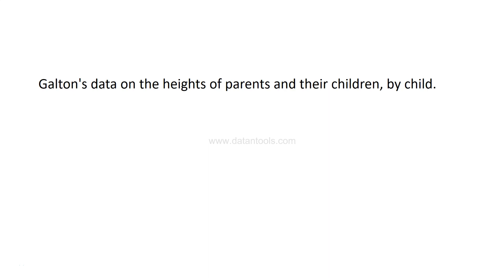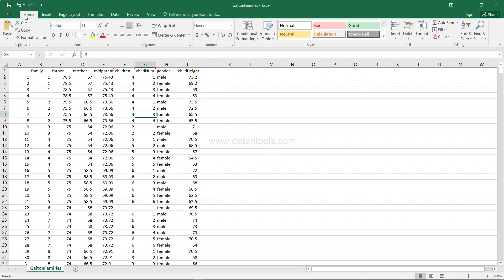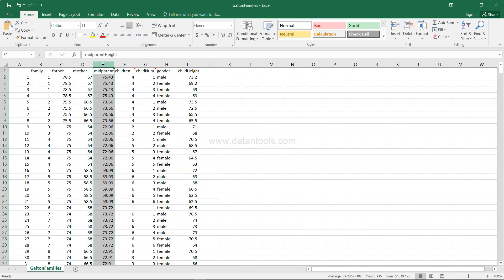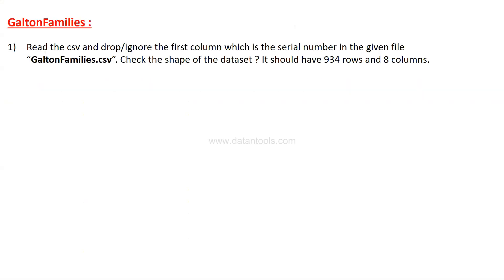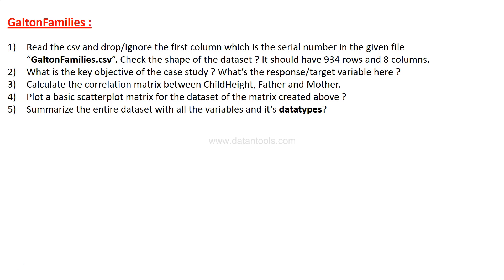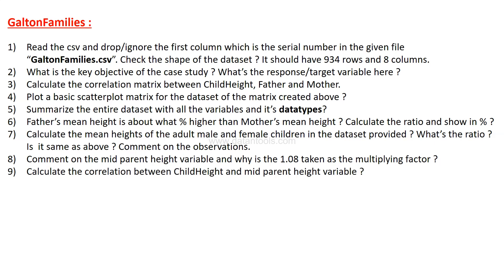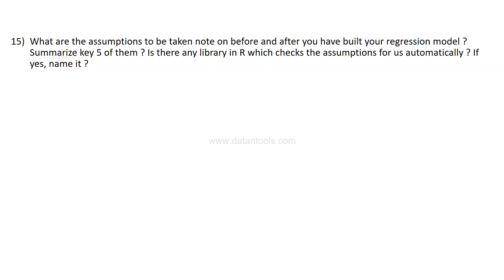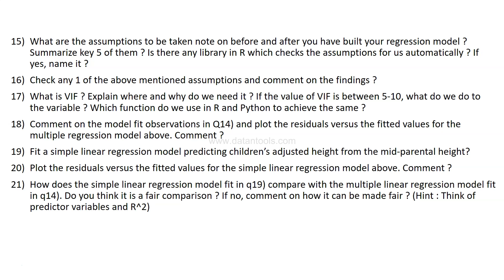Data Science Case Studies | Predictive Analytics Examples - Galton Families Case Study